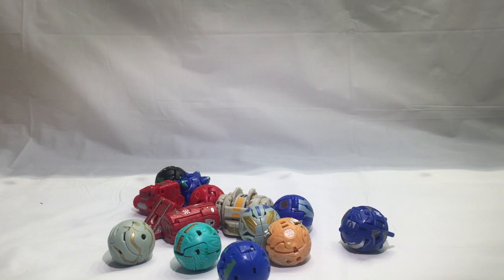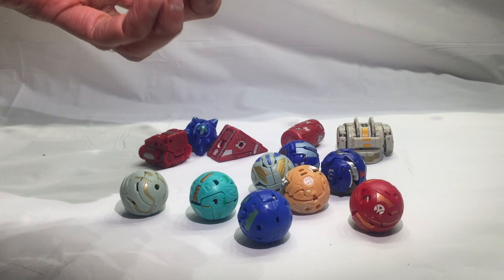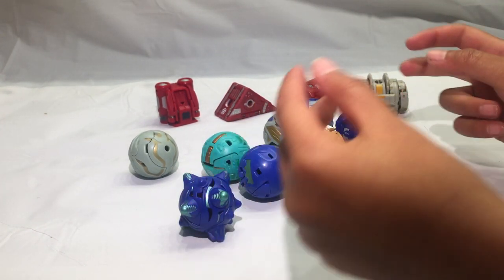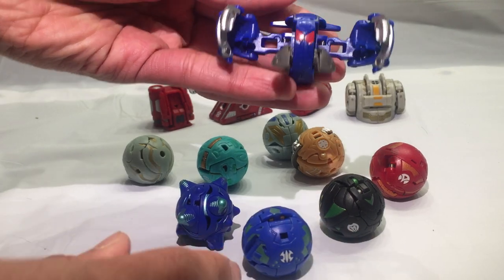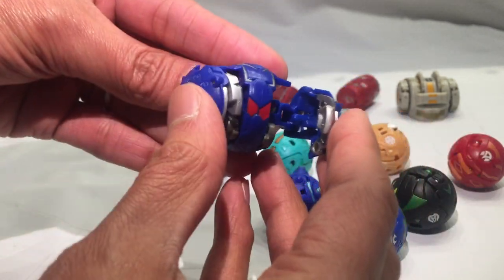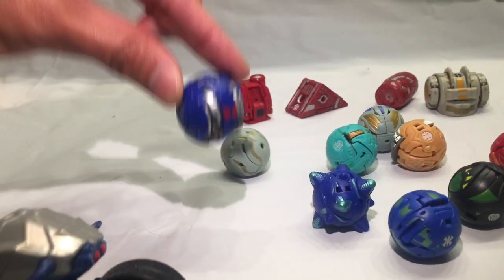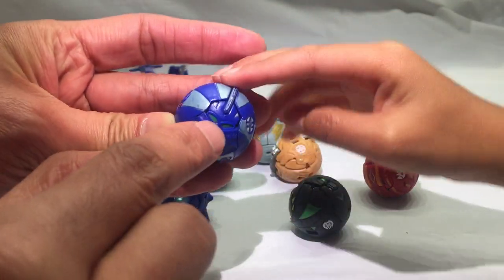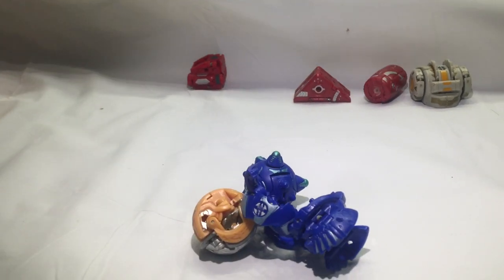GSTF2 #12 Bakugan Battle Brawlers Part 1 of 2